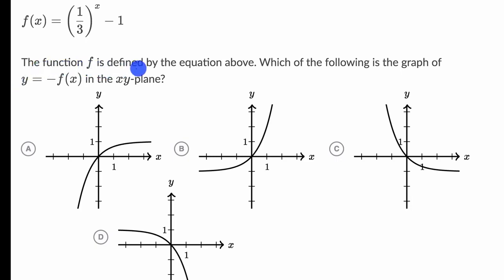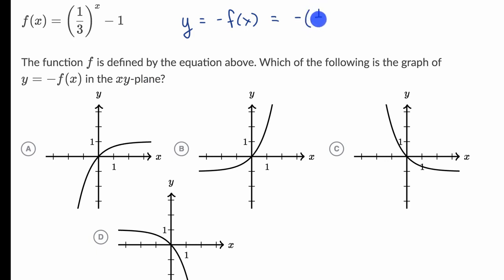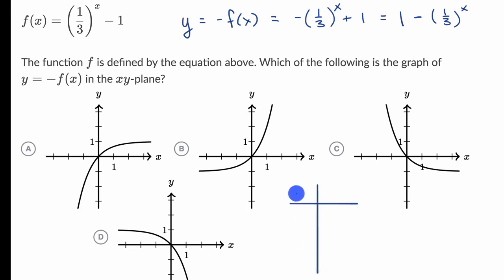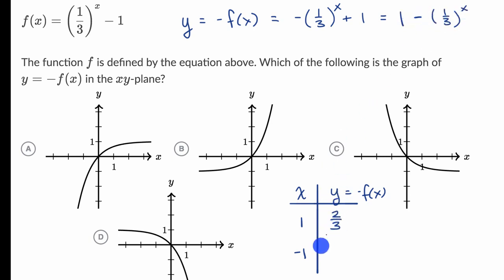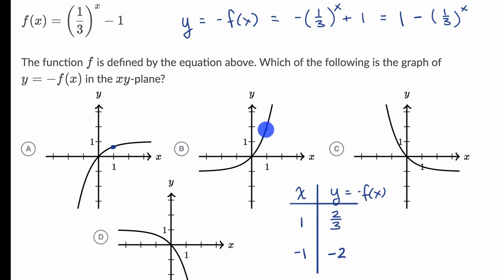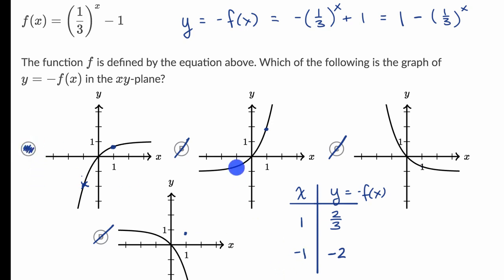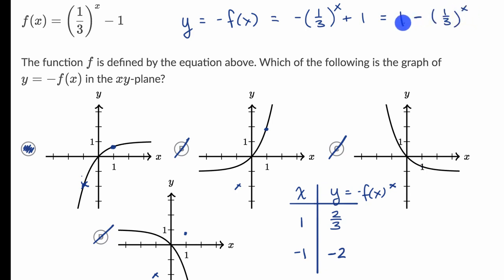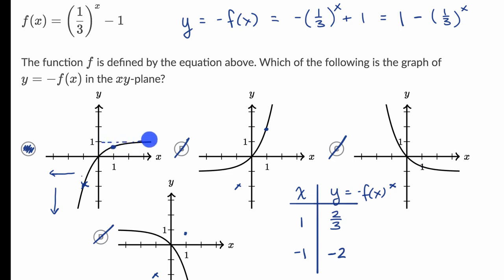Nonlinear equation graphs — Harder example | Math | SAT | Khan Academy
Watch Sal identify the graph of a transformed exponential function.